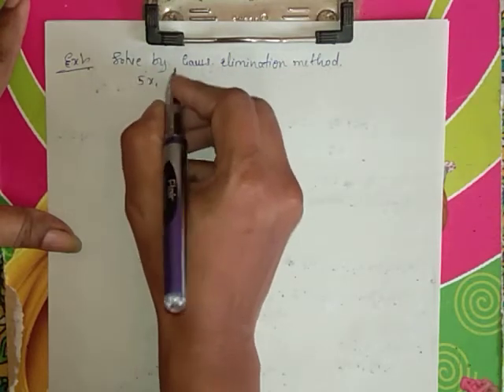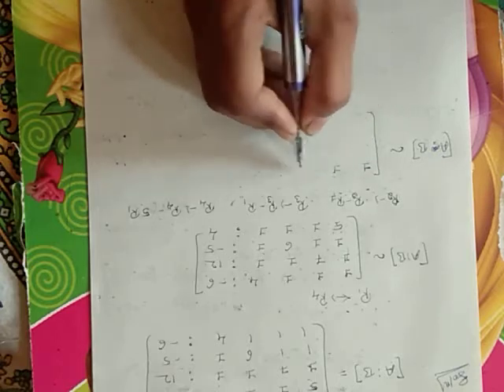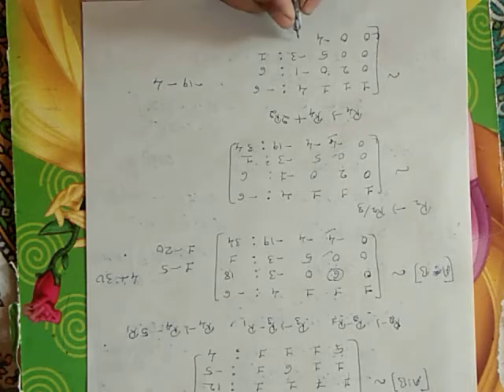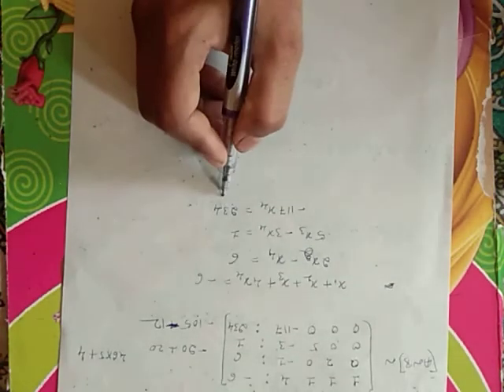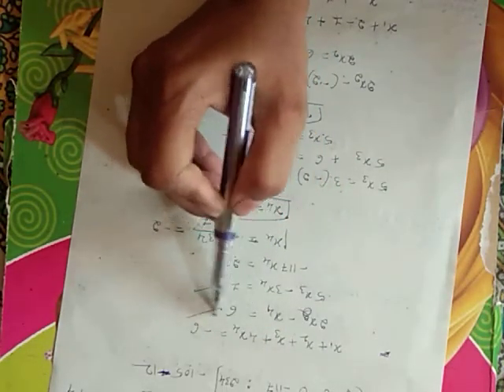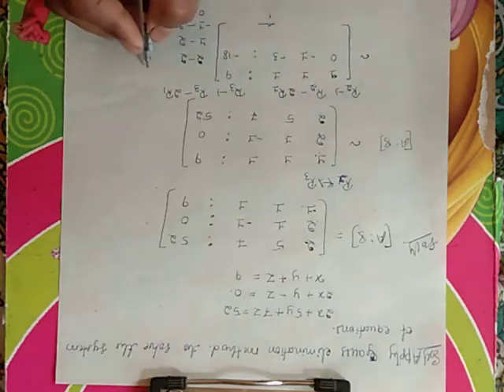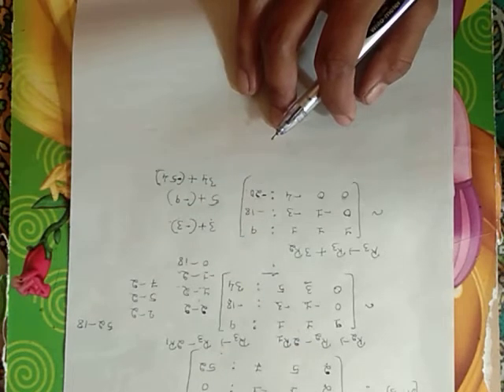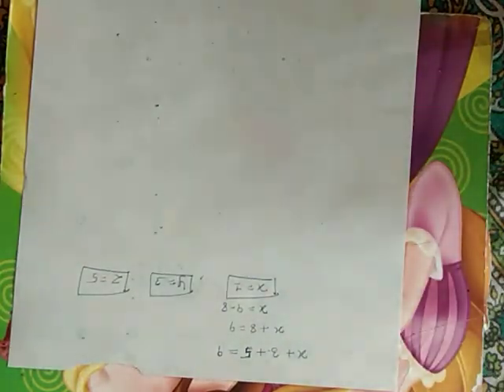(18MATDIP41) Linear algebra :- problems on Gauss elimination method